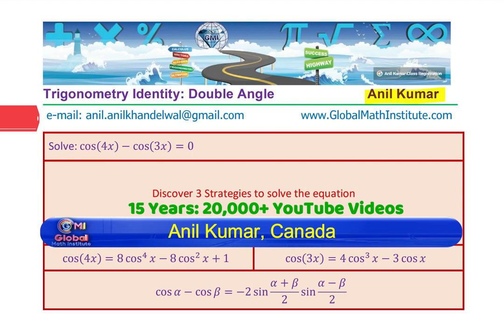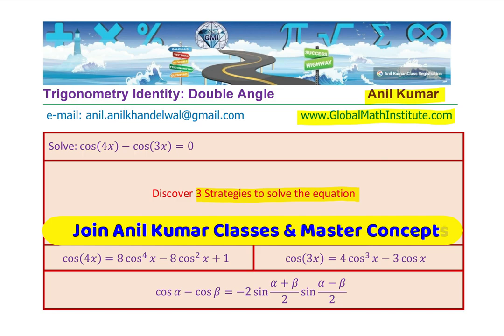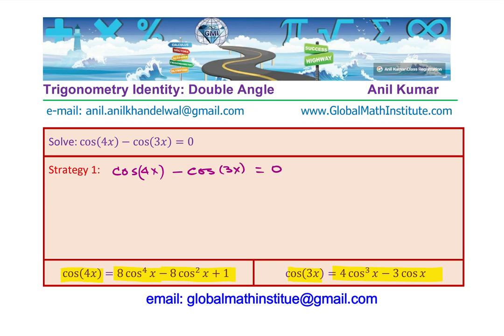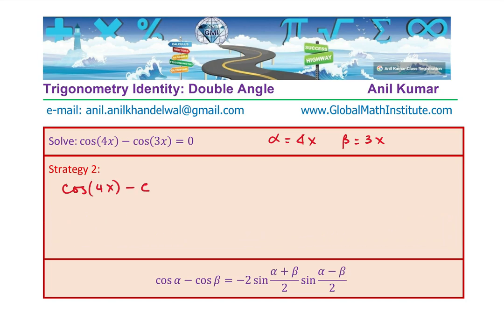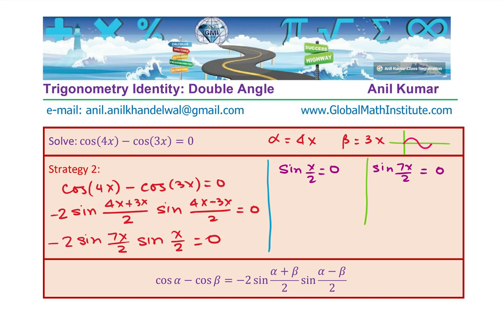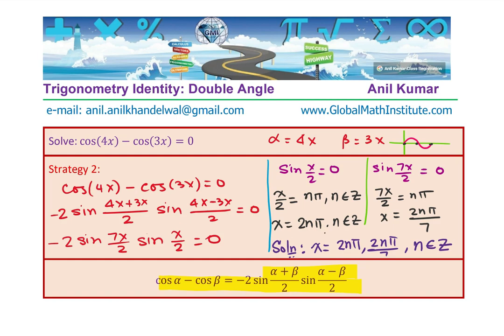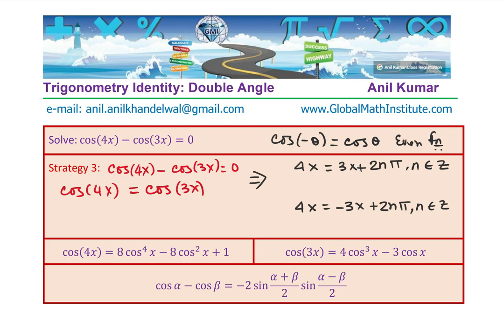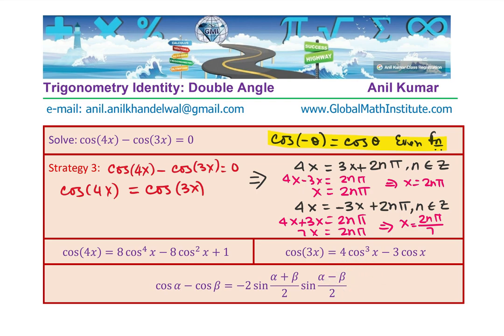Trigonometric Equation cos 4x - cos 3x = 0 Different Strategies with 1 minute Solution